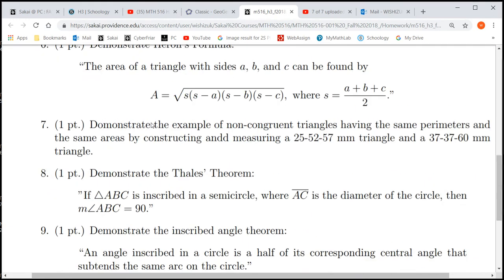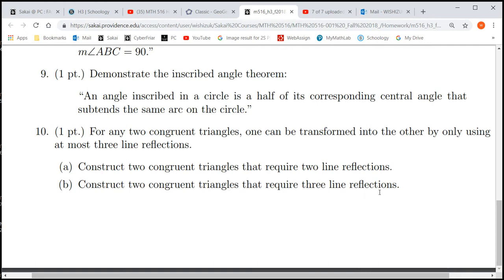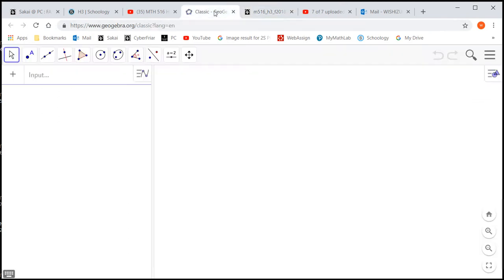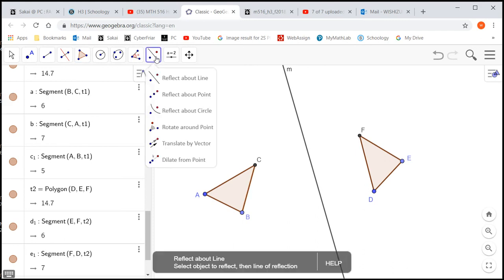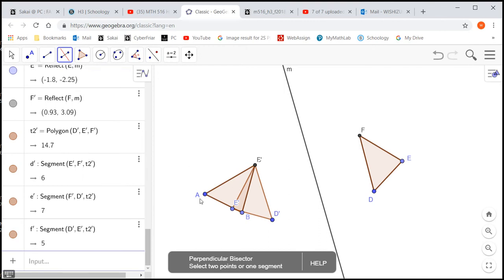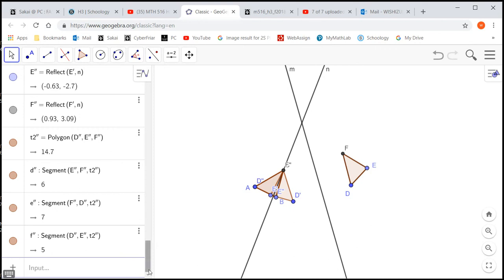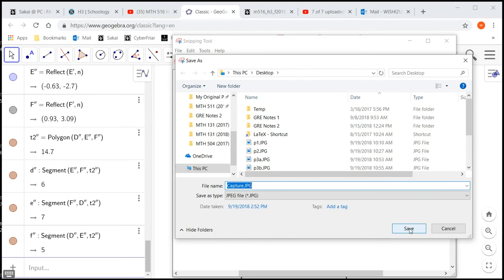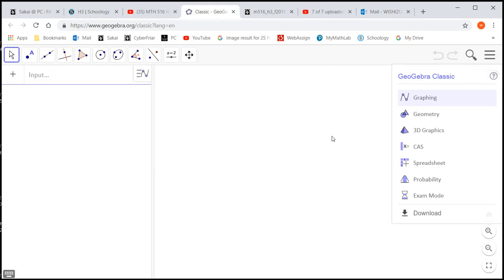MTH 516 H3 #10 (Fall 2018)